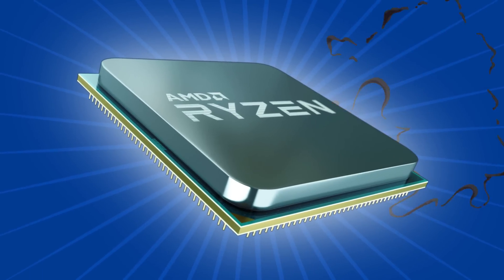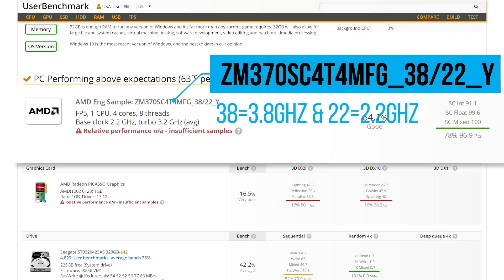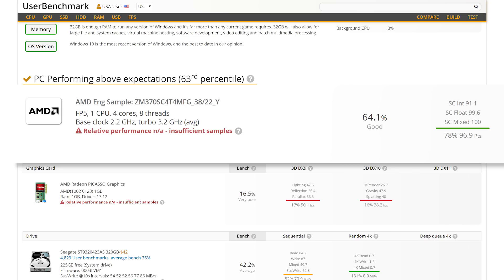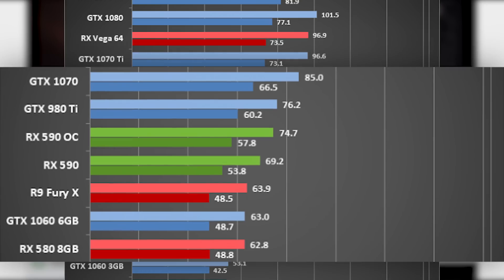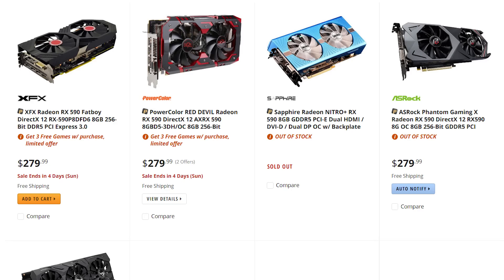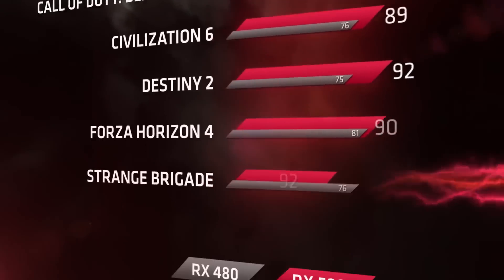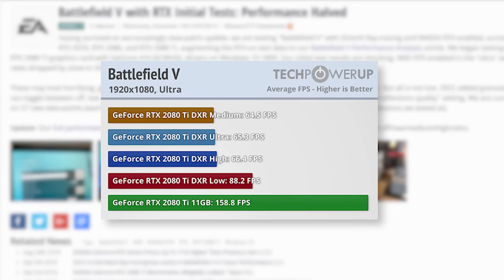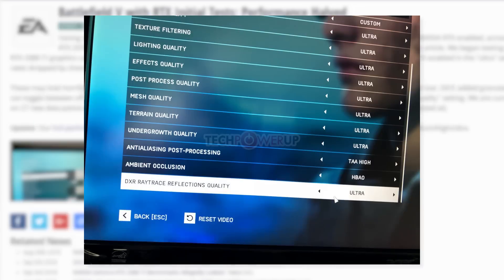FIRST 3rd Gen Ryzen Spotted, RX 590 RELEASED!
A new AMD 3rd Gen Ryzen 3700U was spotted, AMD's RX 590 was just released and Nvidia's raytracing Cuts FPS IN HALF!